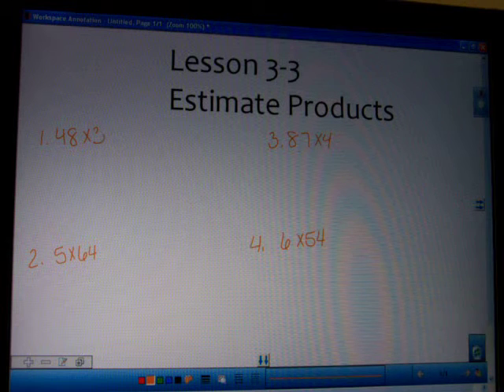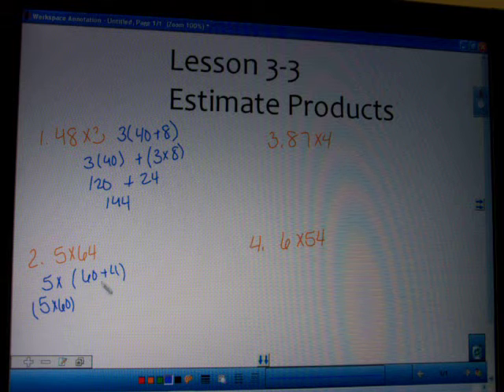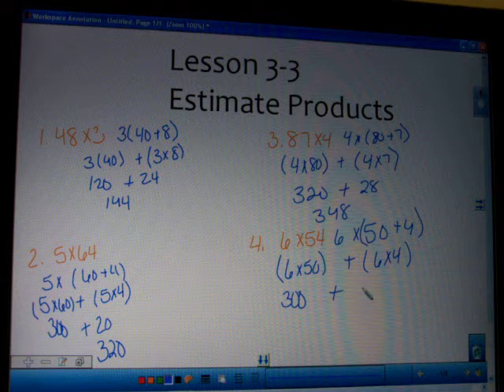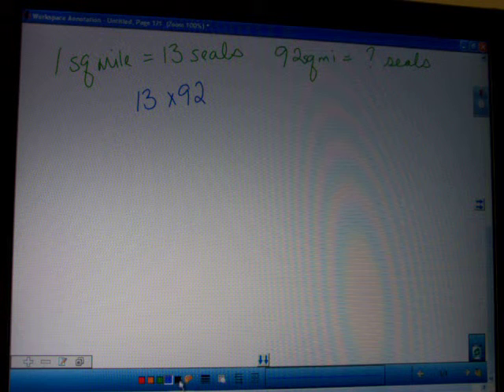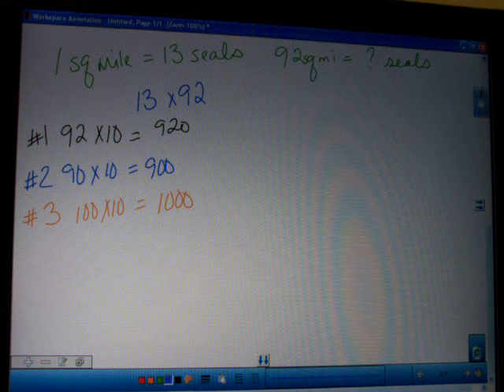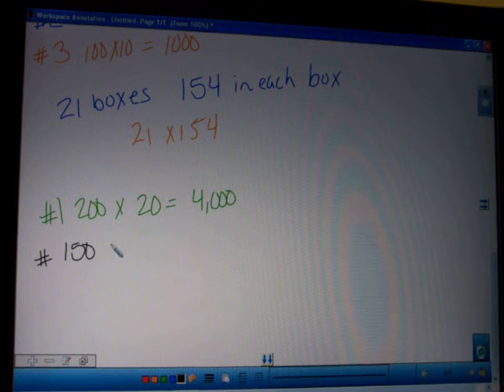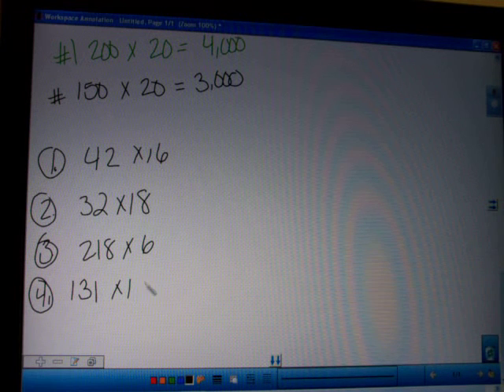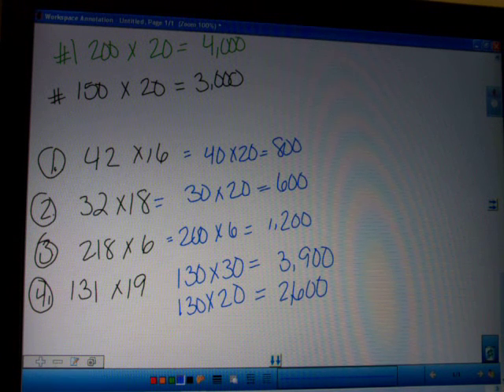G5 L 3 3